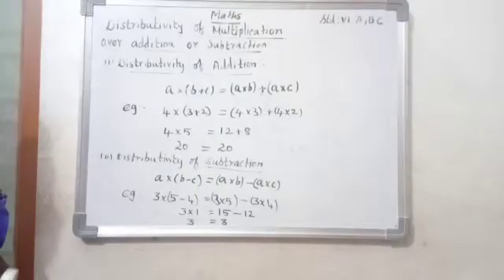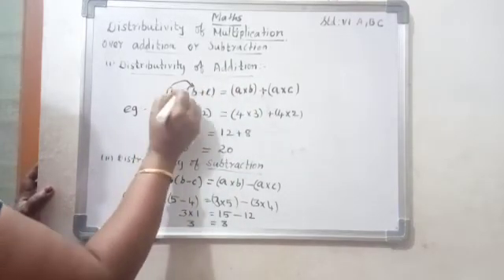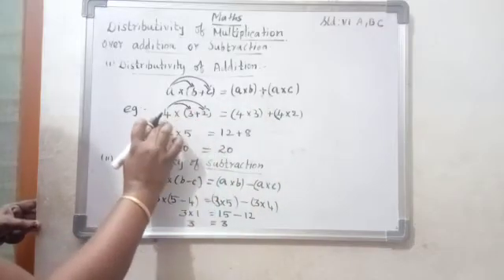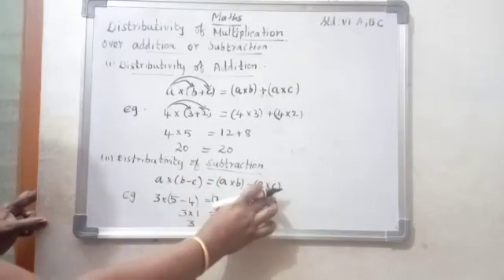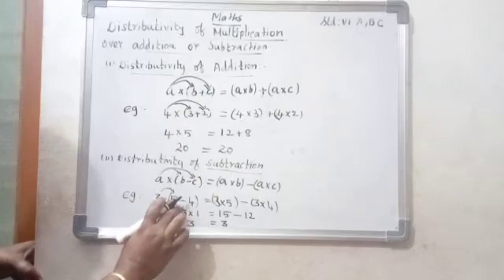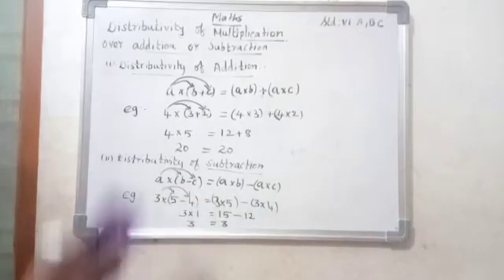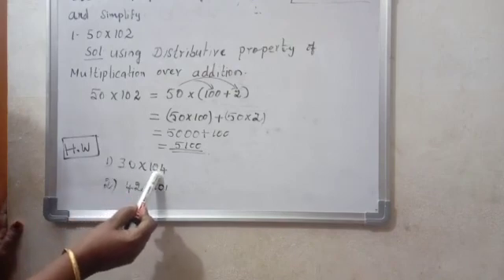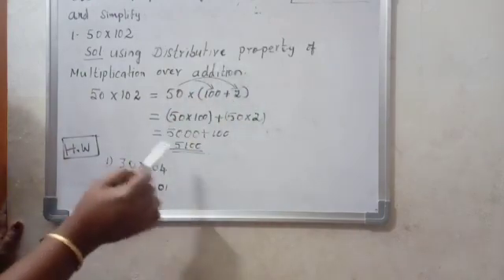STD VI | MATHS